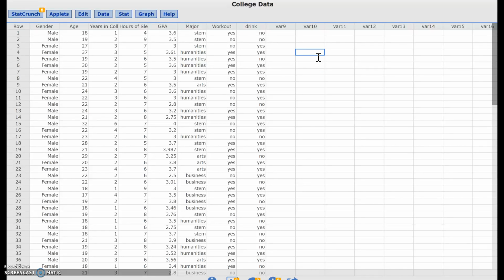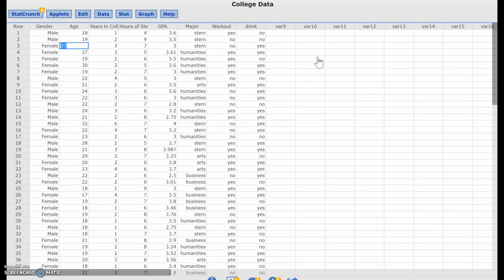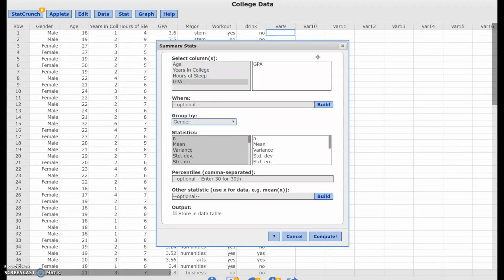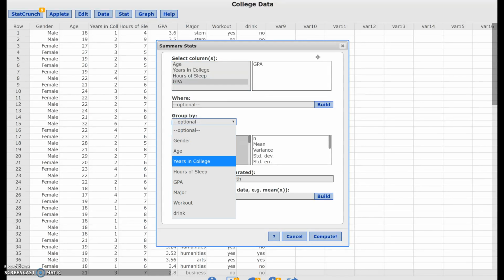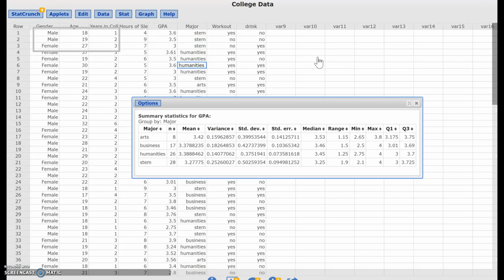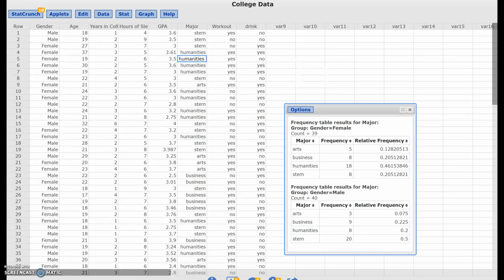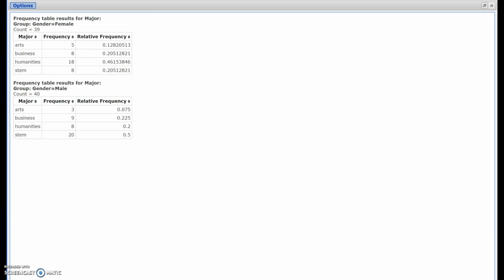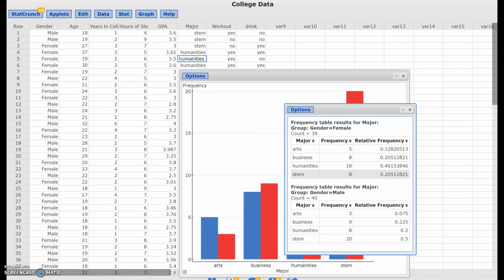Math 119: Summary Statistics in Statcrunch